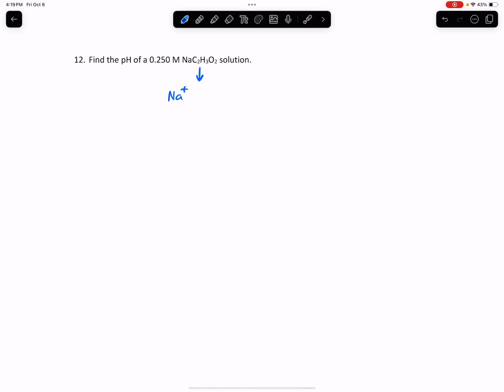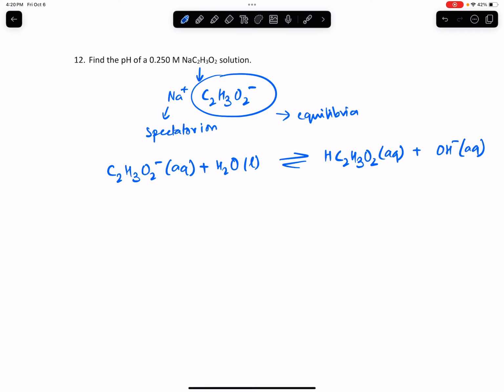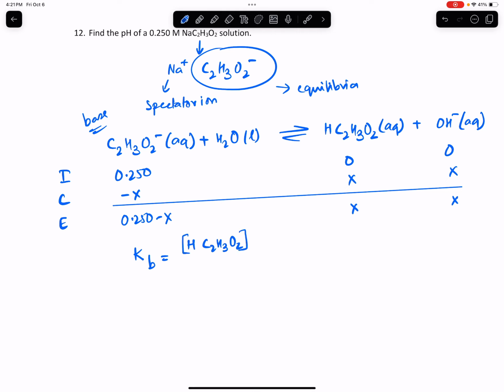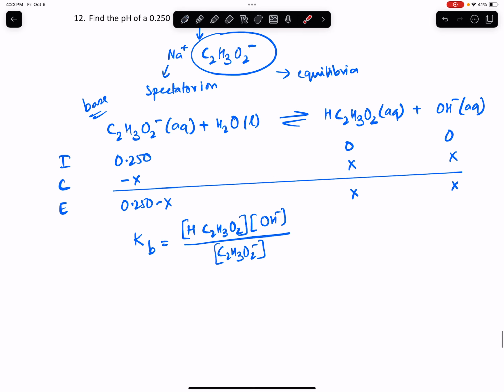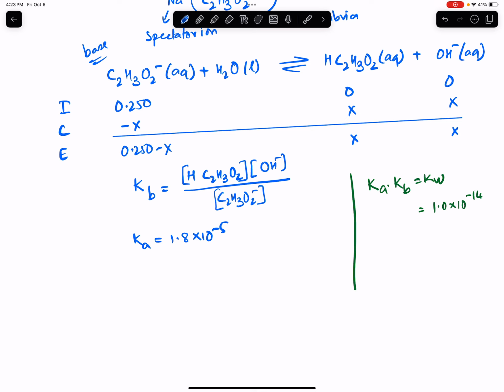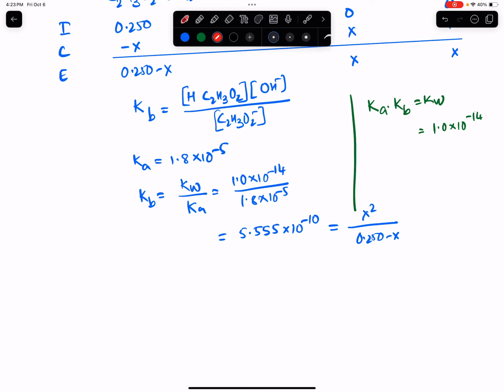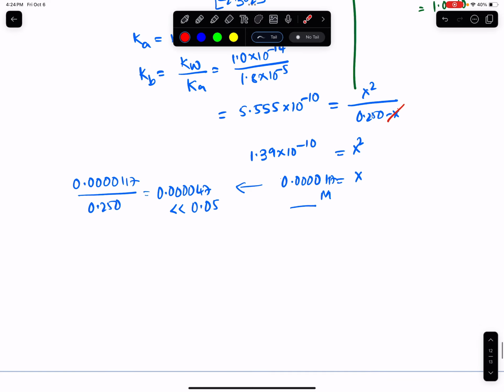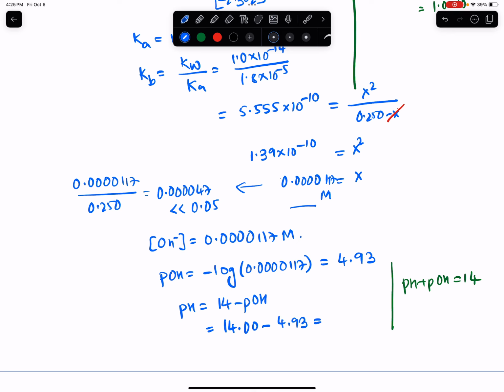Finding the pH of a salt of a strong base and weak acid